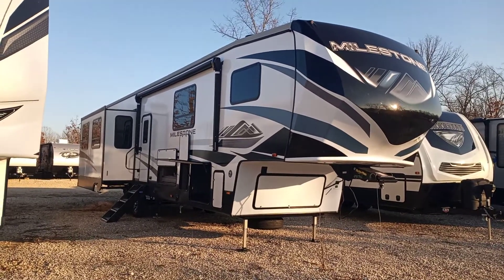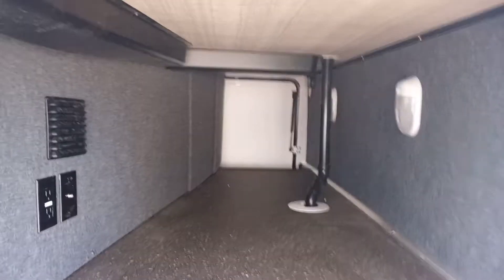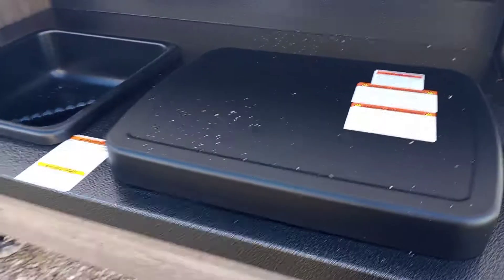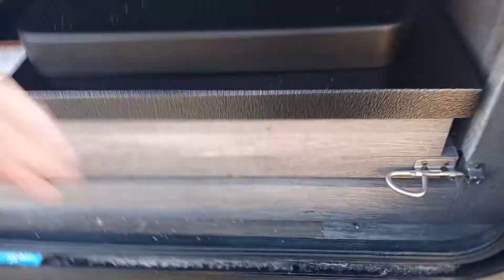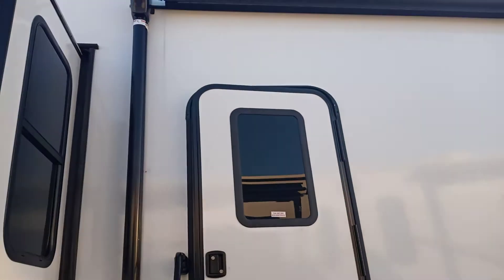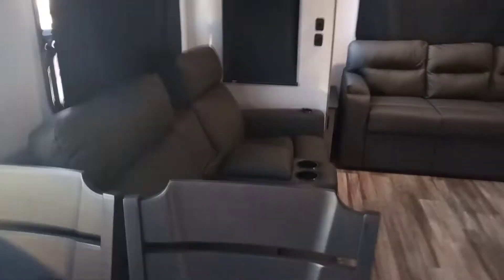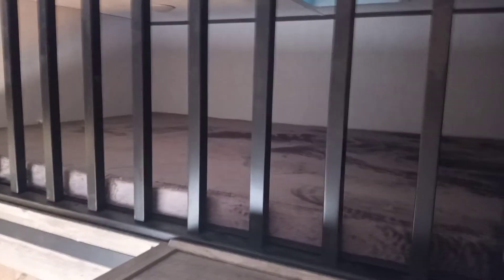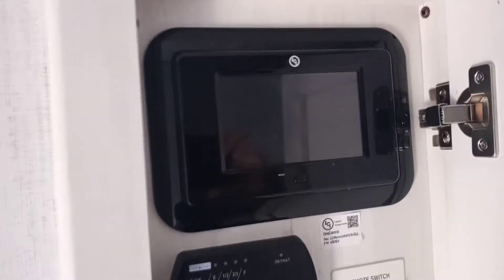2021 MILESTONE 377MB